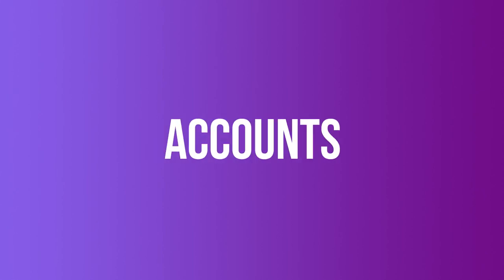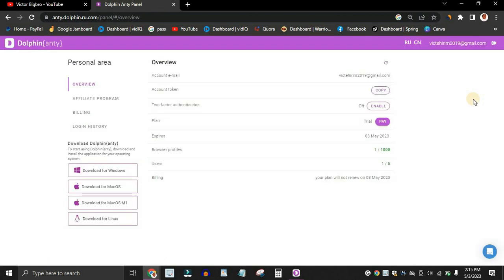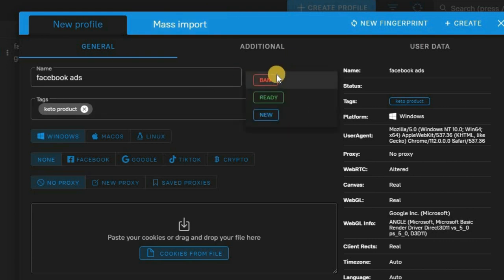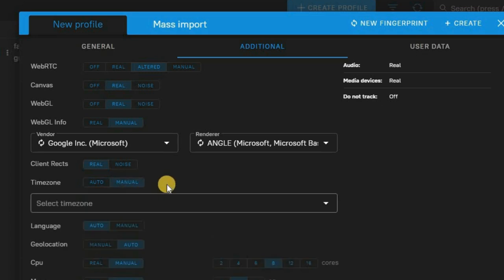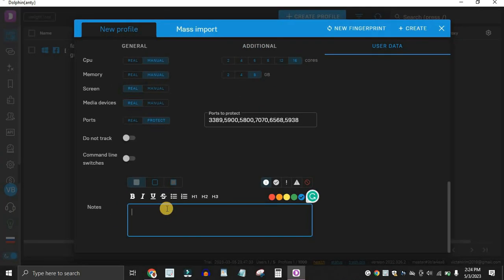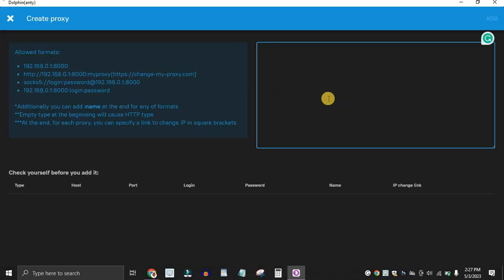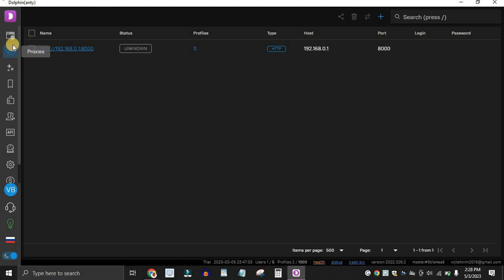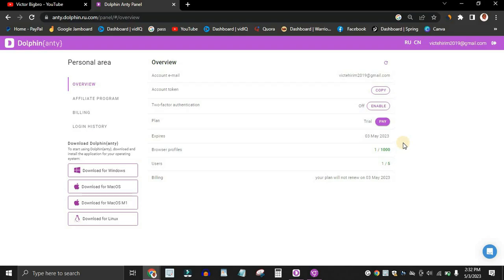Best Antidetect Browser 2023 | Dolphin Anty Tutorial (multi login | anti detect)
My #1 Recommendation How I Made $40,000 In 1 Month Flat

In this video, I will walk you through how to surf the web undetected and manage multiple accounts using an anti-detect browser watch till the end so you don't miss any critical steps.

Comment the keyword ANTI-DETECT

antidetect browser
antidetect browsers
best anonymous browser
best anonymous web browser
best anti detect browser
best antidetect browsers
best antidetect browsers 2023
cheap anti detect browser
chrome anti detect browser
firefox anti detect browser
good anti detect browser
multiple social media account management

antidetect browser
antidetect browsers
best anonymous browser